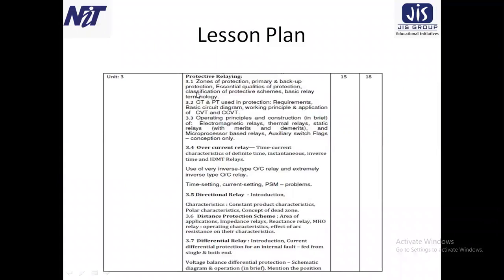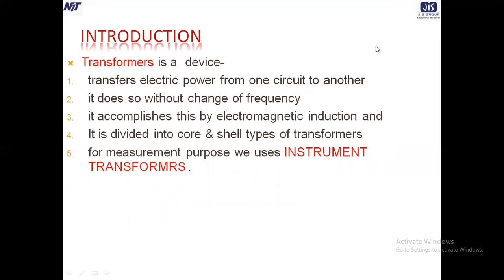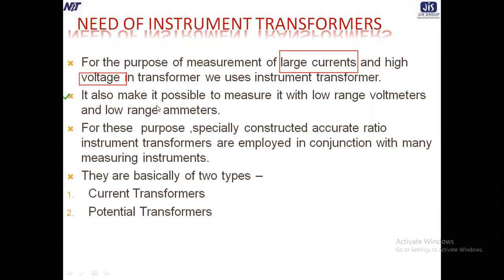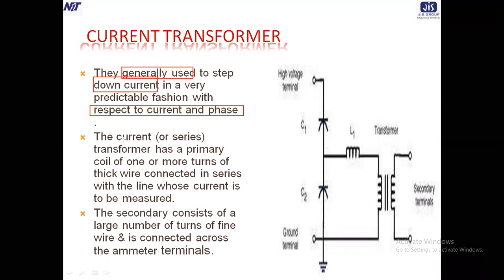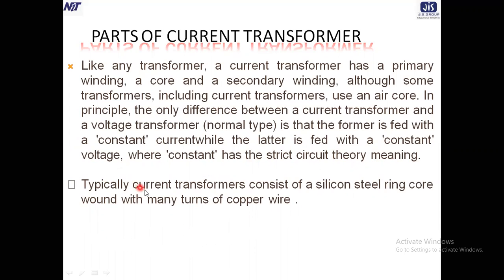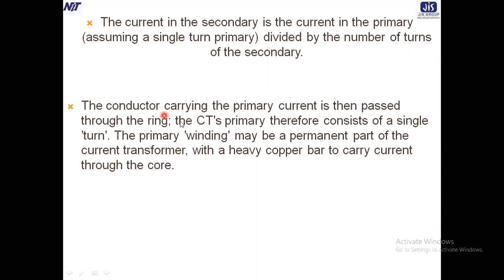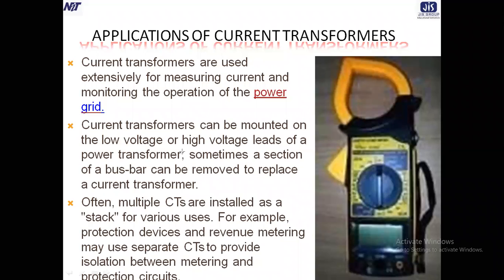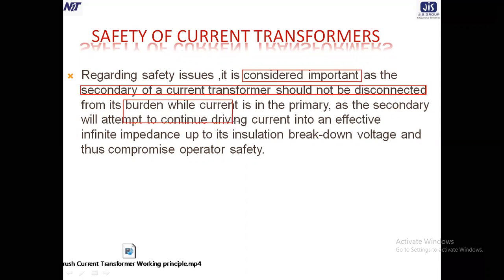CURRENT TRANSFORMER- PART- 1